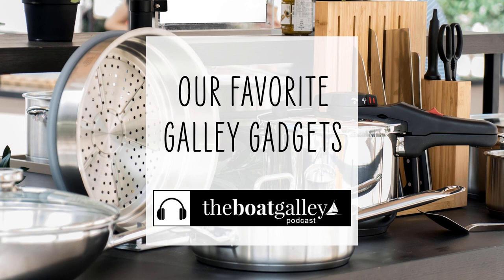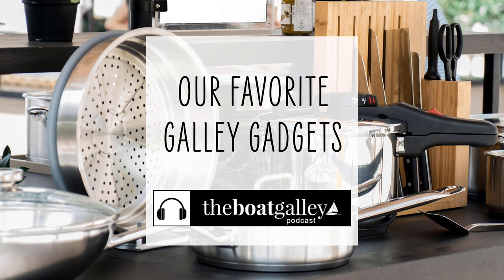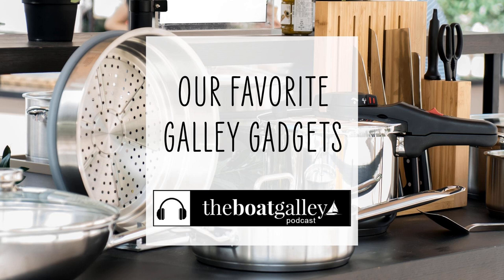5 Must-Have Pieces of Galley Gear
You can get overwhelmed trying to think of everything you might need in your galley. But if you start with these 5 items, you’ll be in good shape.

 15" x 15" Pizza/Baking Stone (Amazon)

 Oxo Good Grips Batter Bowl (Amazon)

 Oxo Good Grips 3-Piece Mixing Bowl Set (Amazon)

 61-Ounce Vacuum Insulated Thermos (Amazon)

 Lock & Lock Food Storage Containers (Amazon)

Mantus Marine, marine accessory manufacturer that introduced the famed Mantus Anchor, innovative ground tackle accessories and a Mini Scuba Line of equipment is having a Spring Sale offering 20% off all Merchandise, April 1st - April 9th.